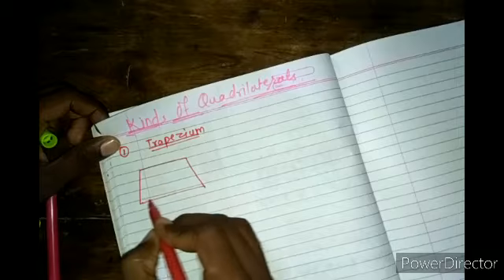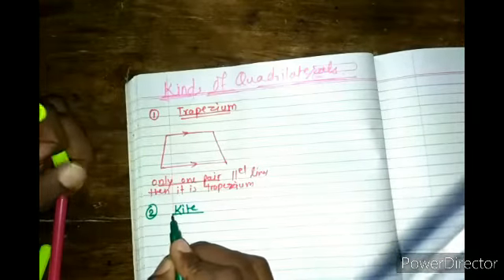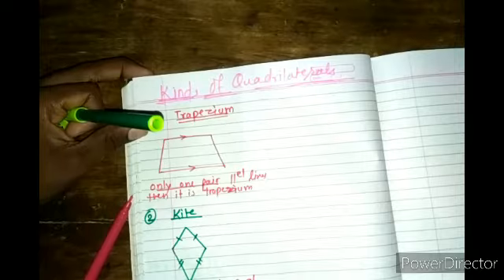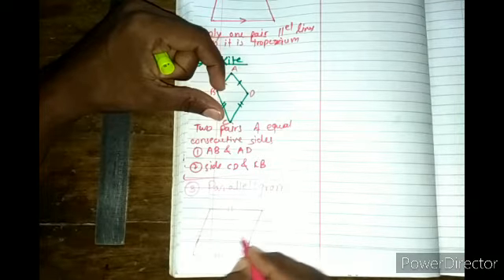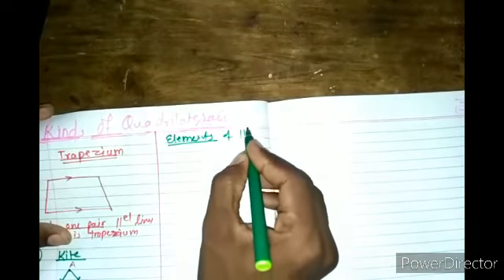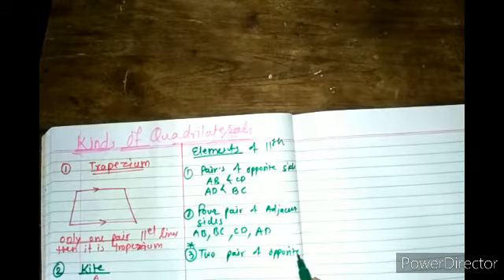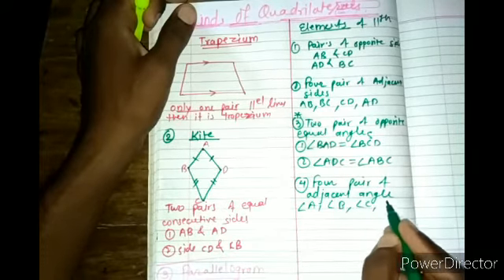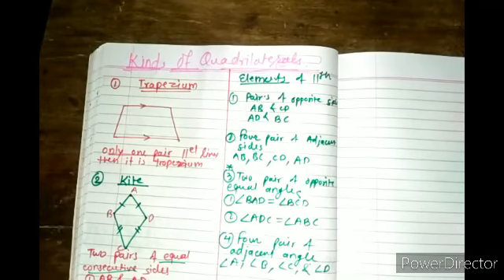Kinds of quadrilateral Part1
Try to understand